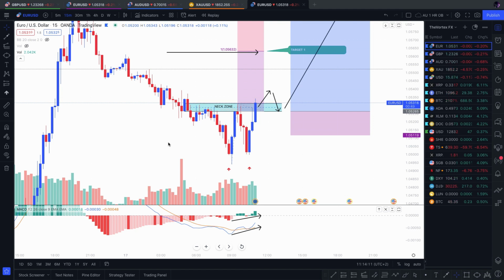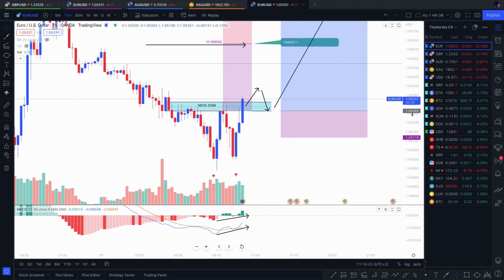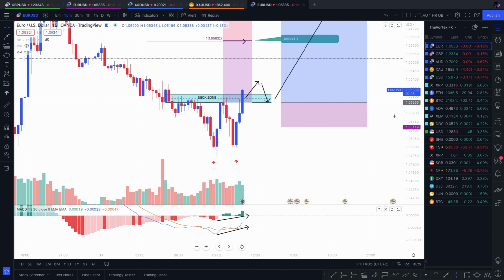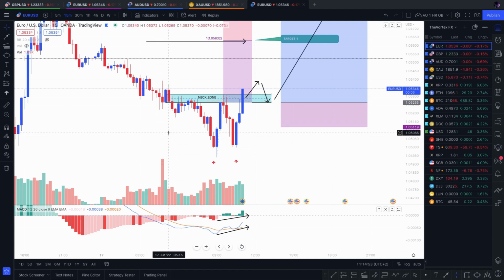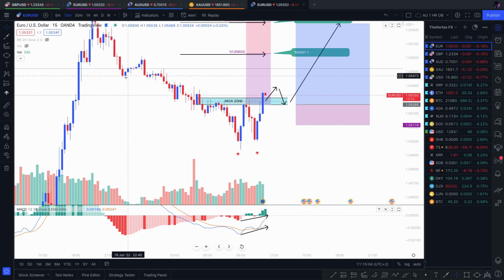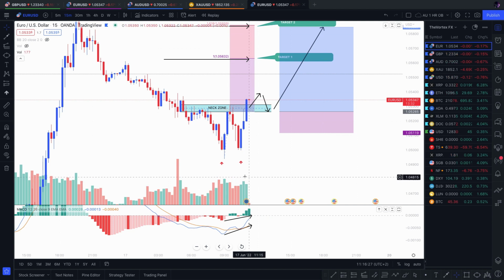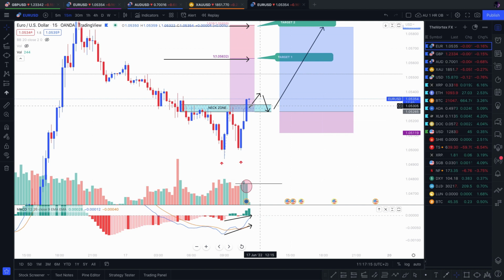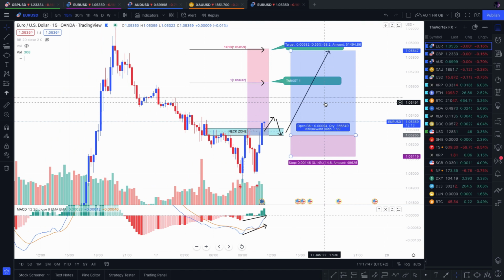EUR/USD Double Bottom Pattern, 15 Minute Time Frame, Forex Trading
Hi Traders,

I am looking at this potential Double bottom forming on the 15-Minute time frame for EUR/USD.

We have pure divergence showing on the MACD.

We have sellers weakening out on the histogram as well as the MA lines.

This current candle needs to close ideally above the neck zone but needs strong bullish volume to accompany it.
If we see that, then we can wait for a retracement back into the neck zone before opening up a long position.
Remember, we need low volume to accompany the retrace.
These retraces can get pretty deep as well so make sure your stop is at a safe zone.
I have used the trend-based fib extension tool to pre-determine my targets.

Trade safe out there!

FSP